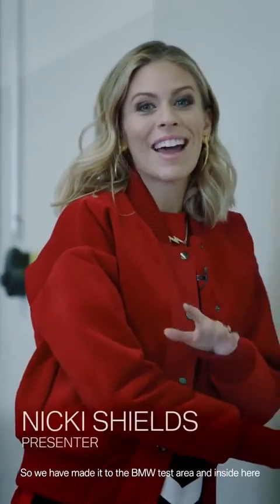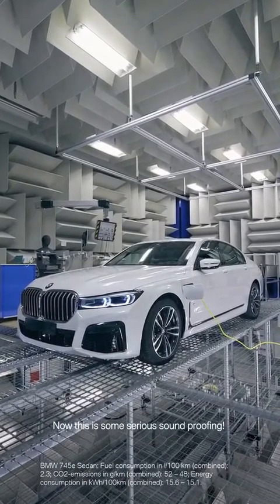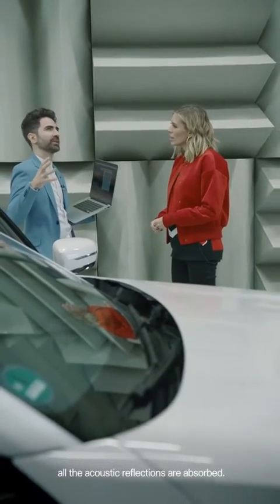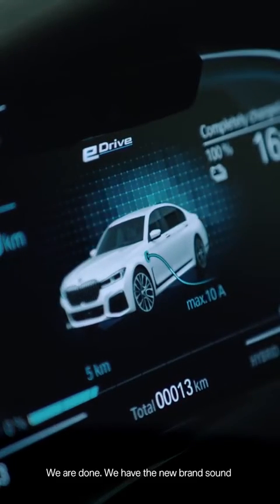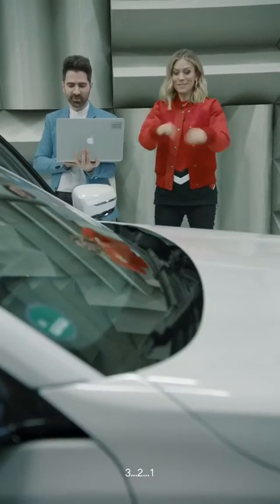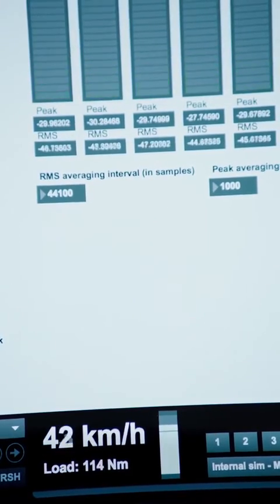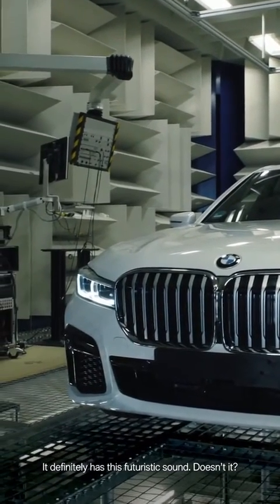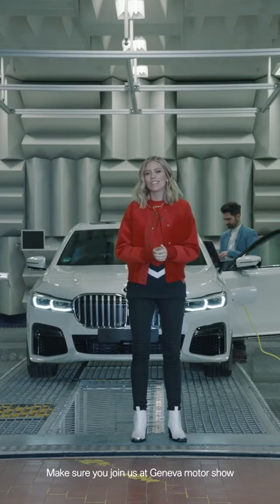BMW sound electrified version || Electric car technology by BMW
Watch Nicki Shields meet BMW sound engineer Renzo Vitale - and listen to the sound of the electrified future.